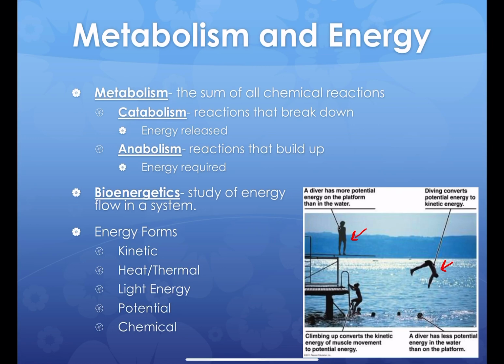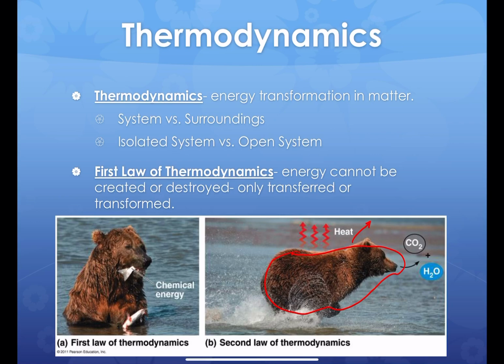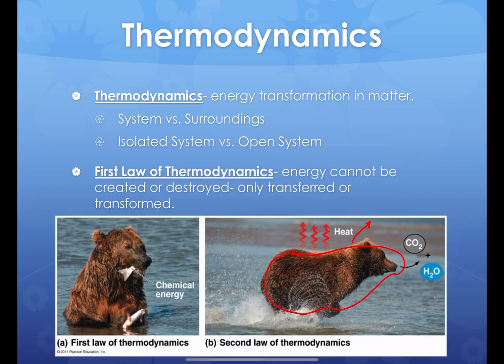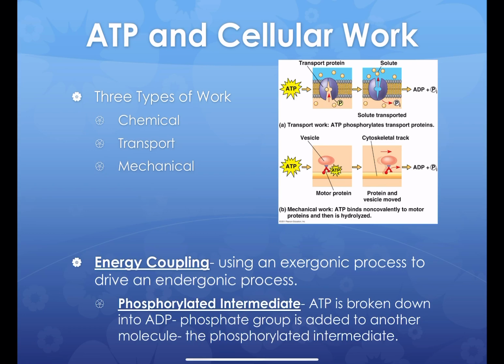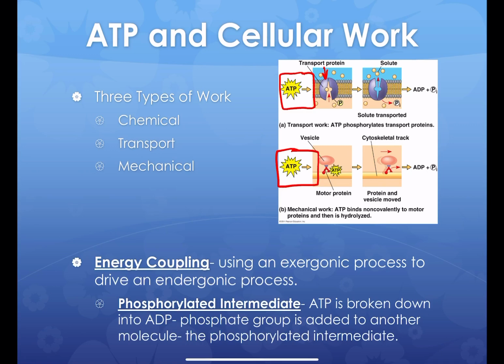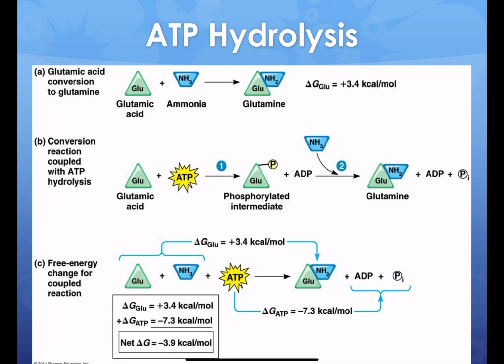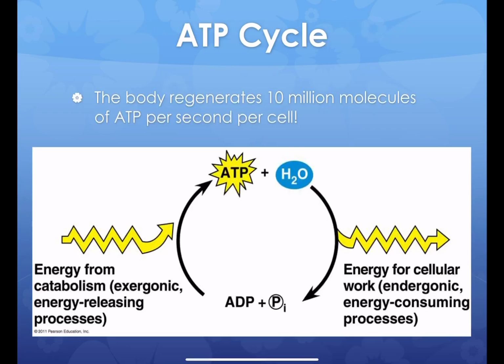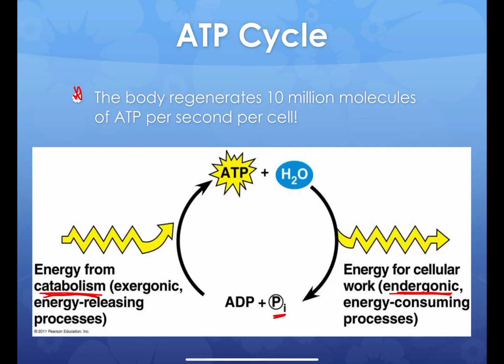Metabolism, Energy and ATP